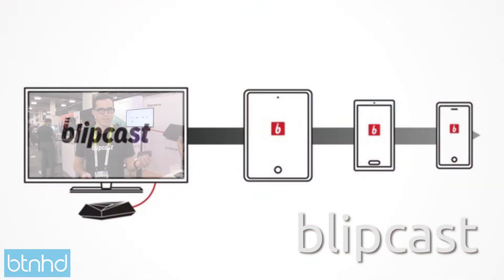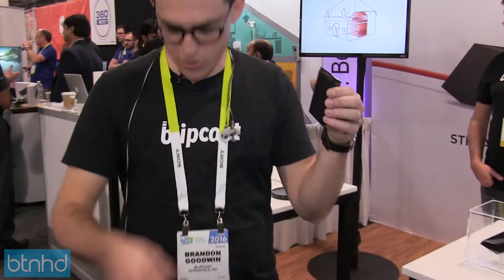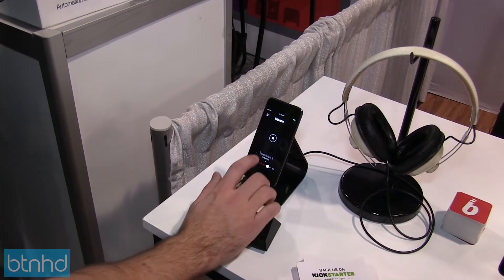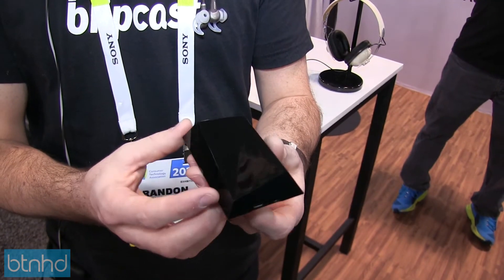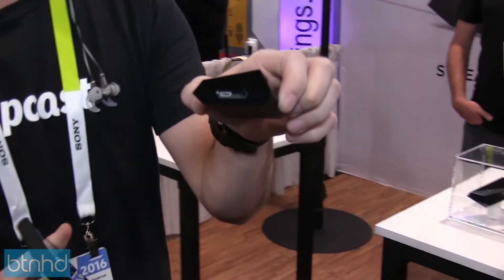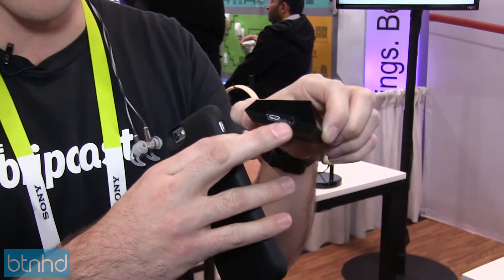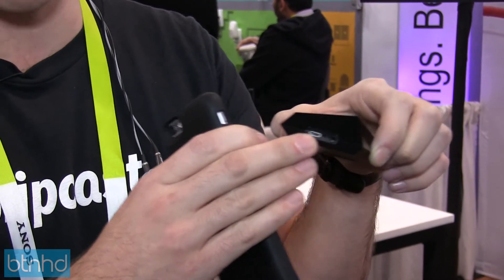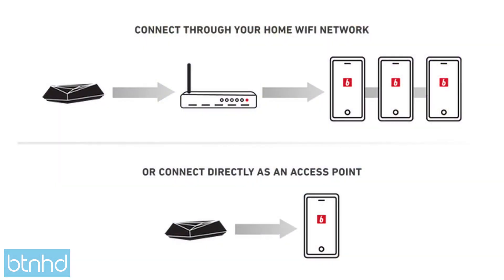Use Any Headphones As Wireless Headphones with Blipcast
Blipcast, the product, is a little box that connects to your TV or computer's audio output and uses your Wi-Fi network to beam sound out to compatible devices (iOS and Android apps are in the works). On the phone end, you just accept the connection and it starts streaming CD-quality (16-bit / 44.1kHz) audio that you can listen to with any headphones hooked up to the mobile device.